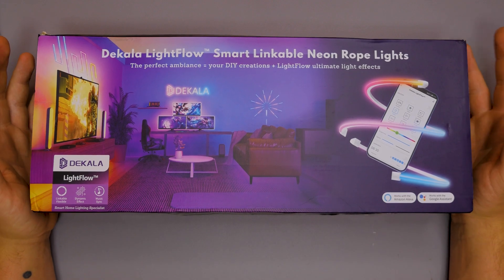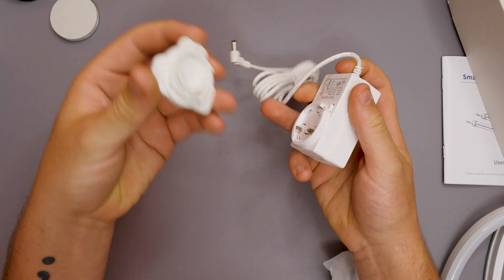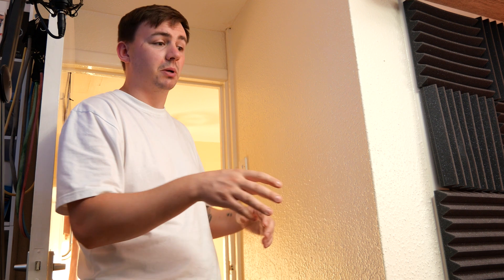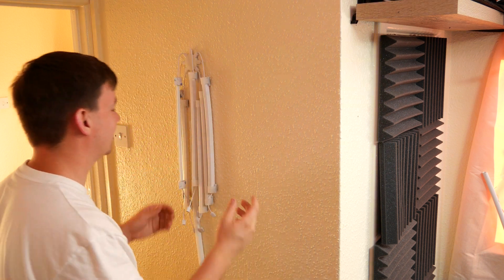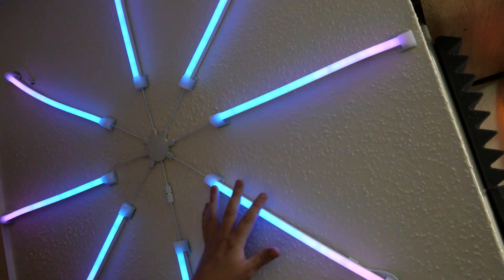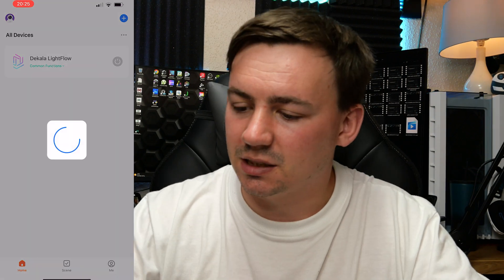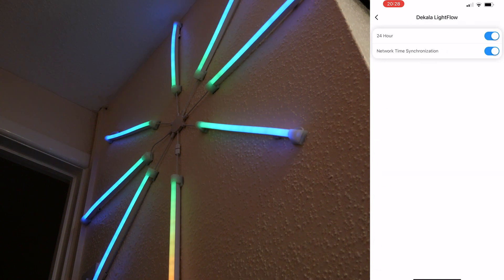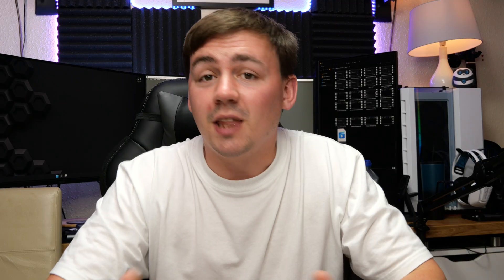Dive into Dekala LightFlow™: Neon Sign Unboxing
Linkable LED Light Strip Shapable
Led Rope Lights

computer rig
2nd GPU - MSI GeForce RTX 4090 GAMING X

Monitor’s –
100Hz - Acer Nitro KG272Ebmiifx 27-inch Gaming Monitor
165hz - LC-Power FHD 32 inch 165hz Curved Gaming Monitor
144Hz - Samsung Odyssey G5 LC32G55TQBUXXU 32"